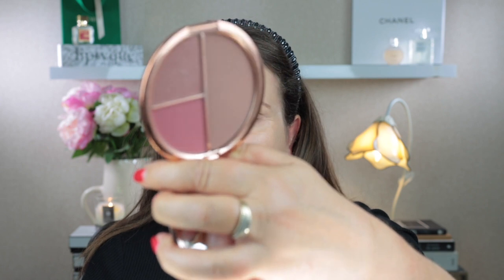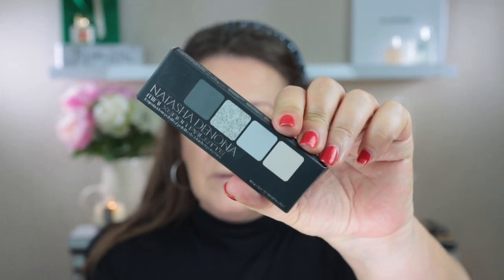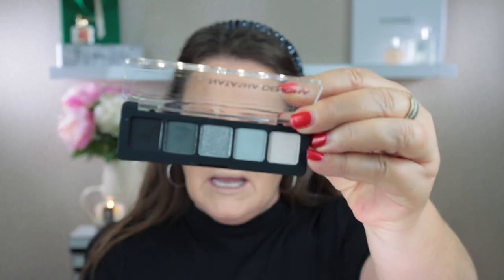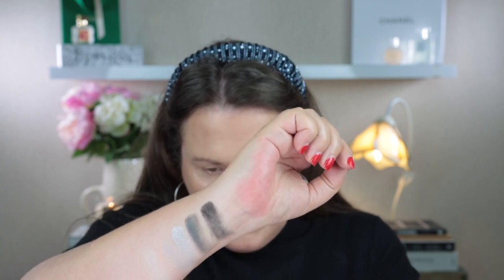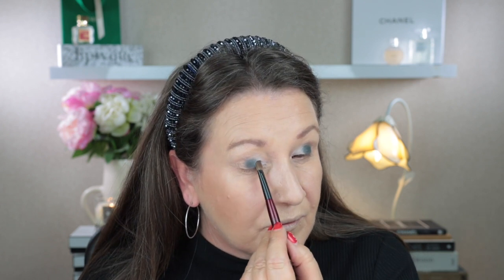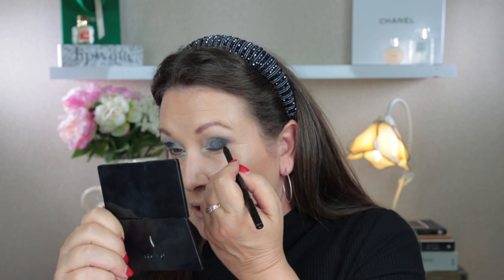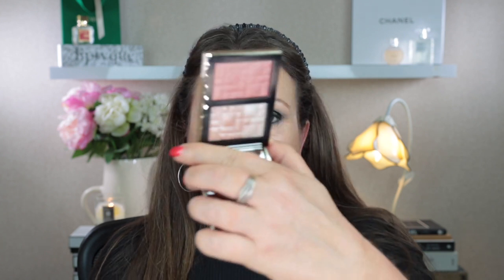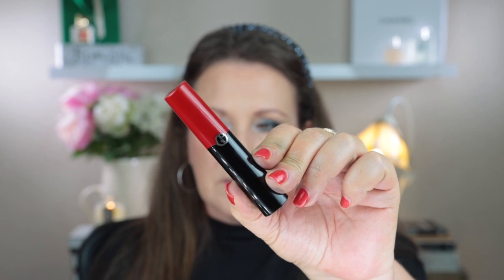Natasha Denona Mini Xenon Palette | Bobbi Brown | Giorgio Armani | Over 50 Beauty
Thank you for watching today's video where I am trying out the new-to-me makeup including the Natasha Denona Mini Xenon Palette, Bobbi Brown Highlighting Powder Duo and Giorgio Armani lip powder in shade 503.

Makeup I am wearing:
Sisley Double Tenseur Primer
Natasha Denona Foundation X - 40N - USA
Chanel Longwear Eye Concealer - B30
By Terry Hyaluronic Hydra-Powder (under eyes)
Chanel Finish Loose Powder - Translucent
Chanel Stylo Sourcils Waterproof Defining Longwear Eyebrow Pencil - Brun Clair 808
Benefit 24H Brow Setter - USA
MAC Paint Pot - Soft Ochre
Bobbi Brown Face & Cheek Palette - Med - Bronzer
Natasha Denona Mini Xenon Palette - USA
Natasha Denona Macro Tech Eye Crayon - Black - USA
Chanel Le Volume Mascara - 10 Noir
Bobbi Brown Highlighting Powder Duo - Pink Glow
Bobbi Brown Face & Cheek Palette - Med for Blush
Charlotte Tilbury Lip Cheat - Pillow Talk
Giorgio Armani lip power - 503 - USA
Candle in My Video Background:
Jo Malone:

Makeup Brushes I Use:
Wayne Goss
Hourglass

Mail:
Tirau 3442
Waikato
New Zealand
or

About me:
52 years old
Oily skin
Curly hair